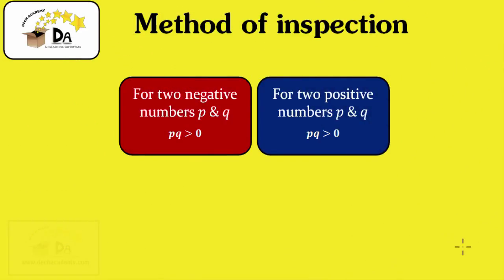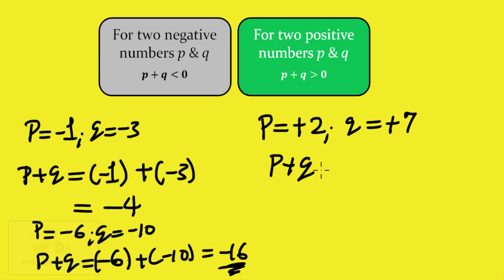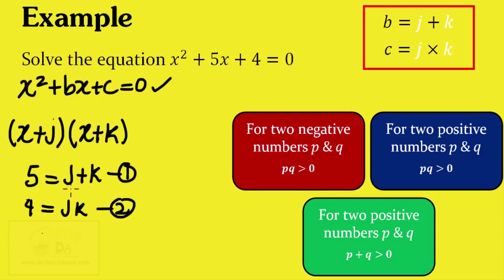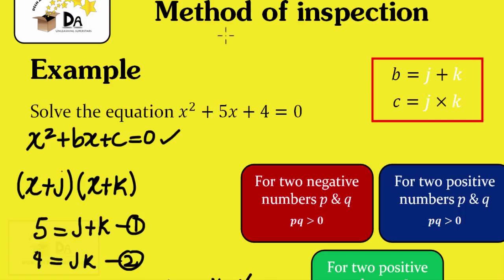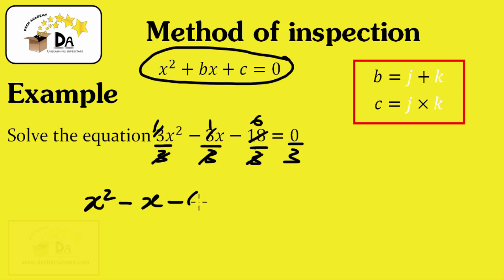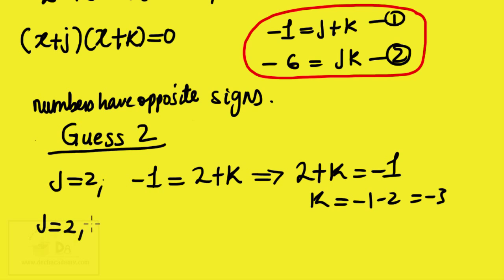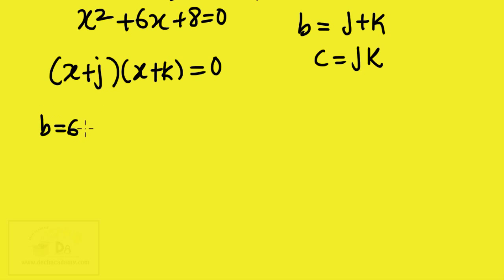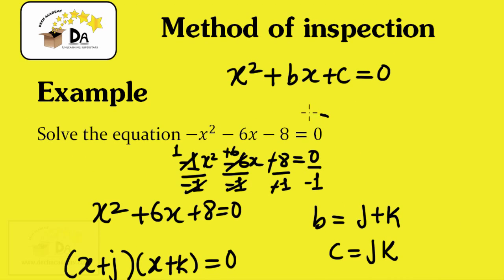ALGEBRA 24 The Method of Inspection